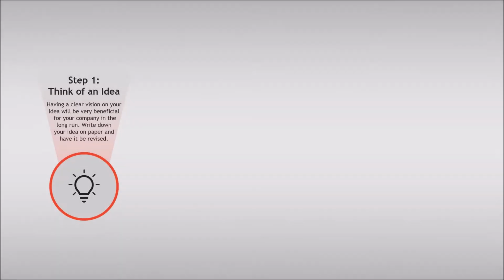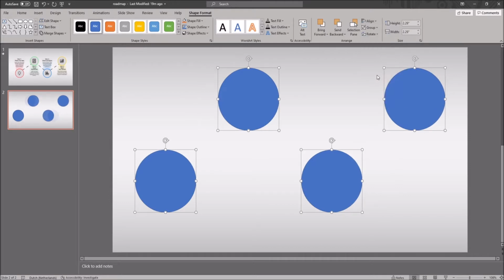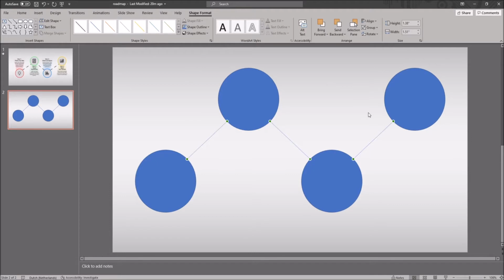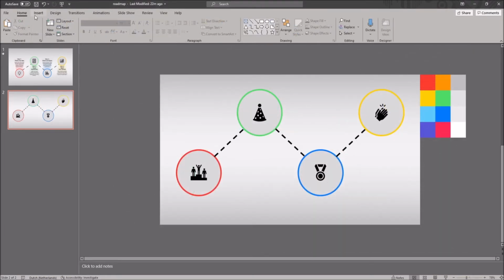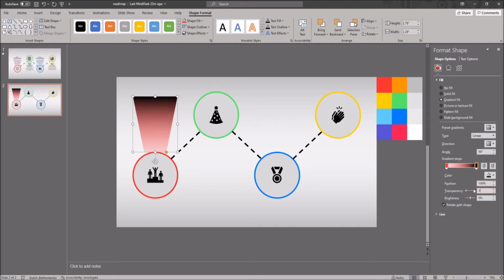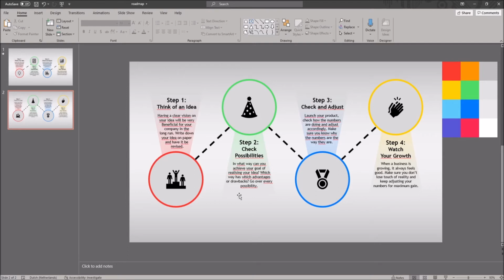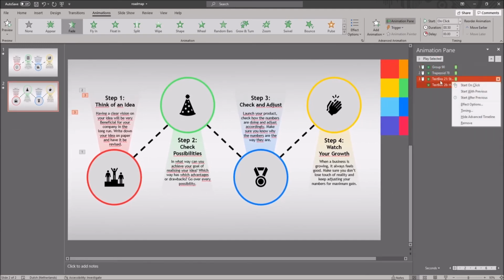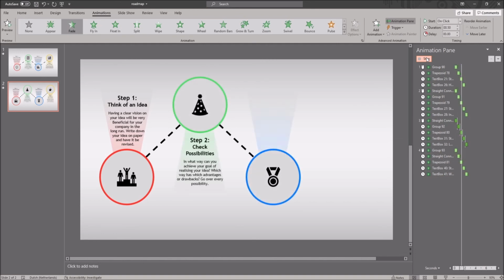Animated Roadmap Infographic PowerPoint | Tutorial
Clean Animated Roadmap Infographic PowerPoint Tutorial - In this video I will show you how to make this Animated Infographic for your PowerPoint Presentation.